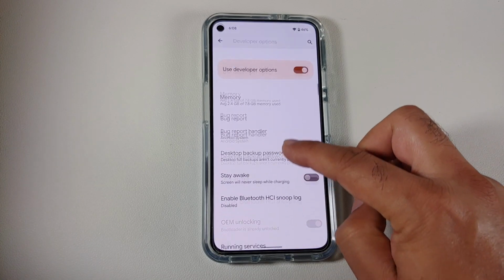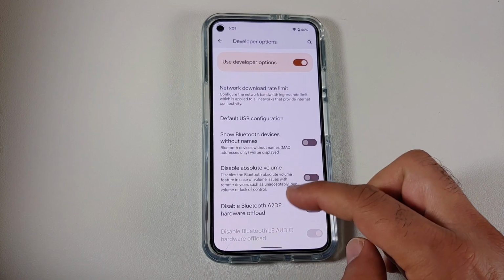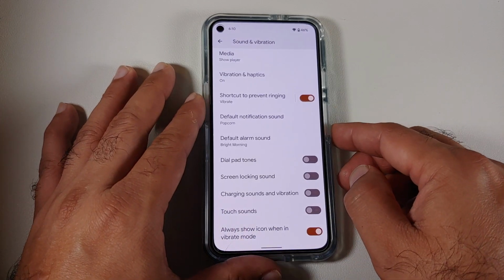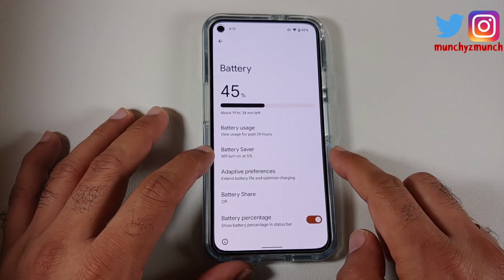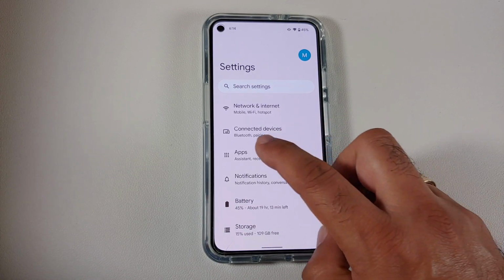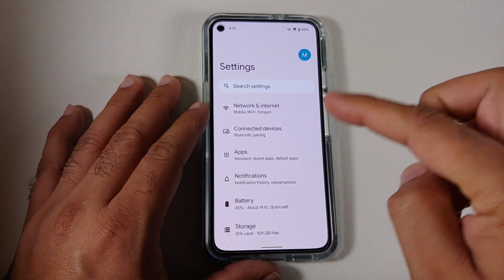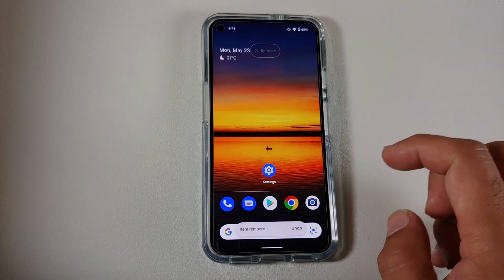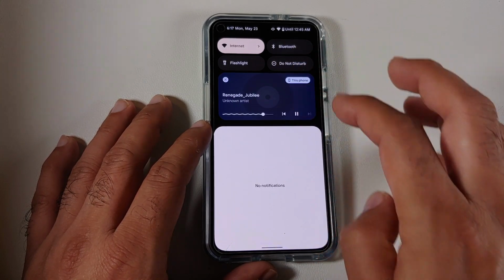Android 13 Beta 2 What's New; New Developer Options, Media Player Updates & More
Do you want to have a first look at the new features of Android 13 Tiramisu Beta 2 aka Android 13 Beta 2? In this detailed video we will have our first look at new features of Android 13 Tiramisu Beta 2 aka Android 13 Beta 2.